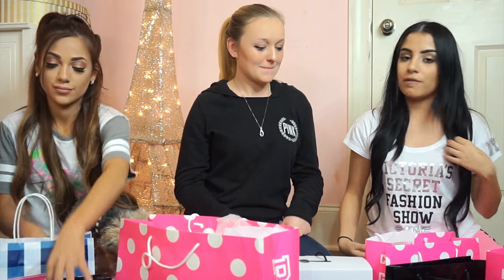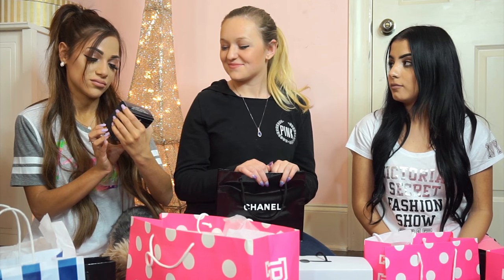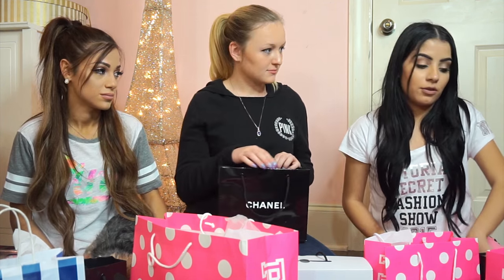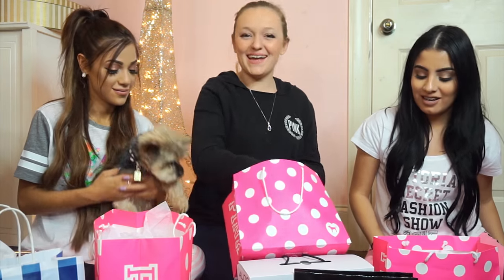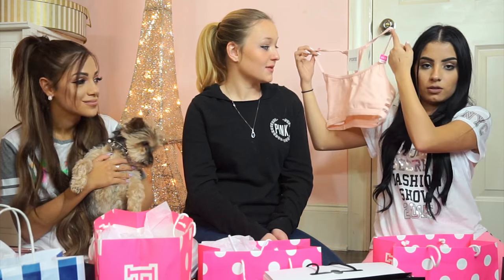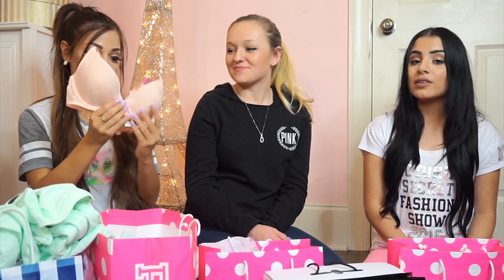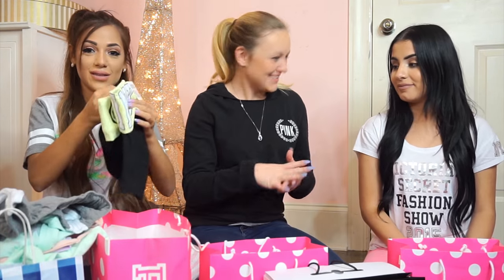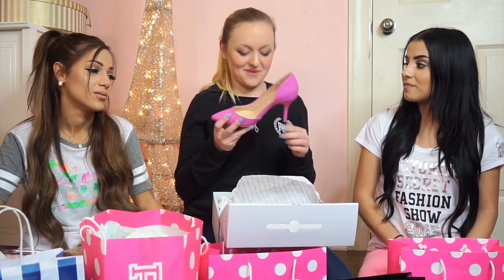Mall Haul Ft. Gabi Demartino & Thania's Beauty